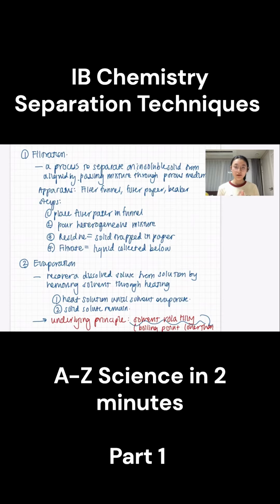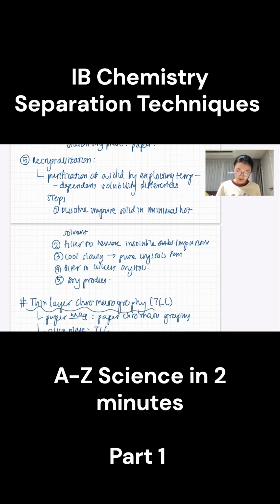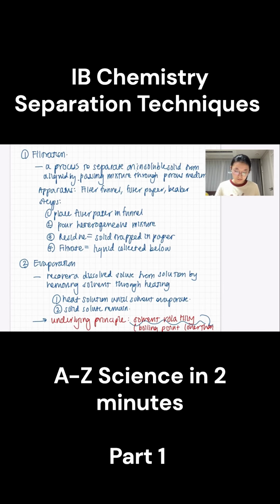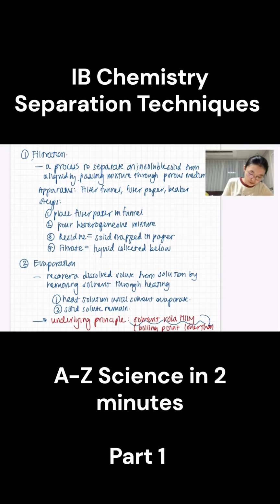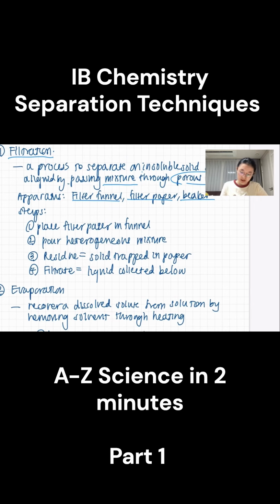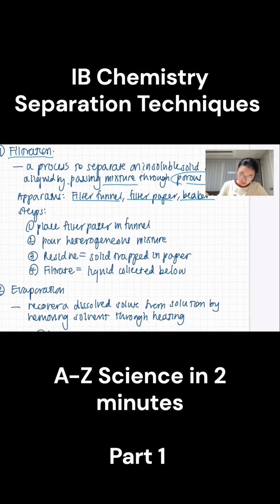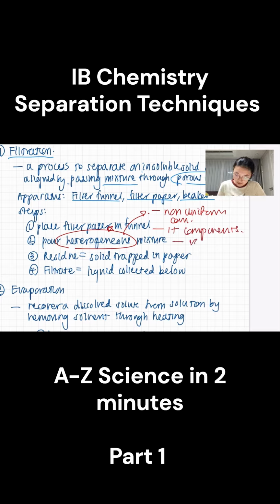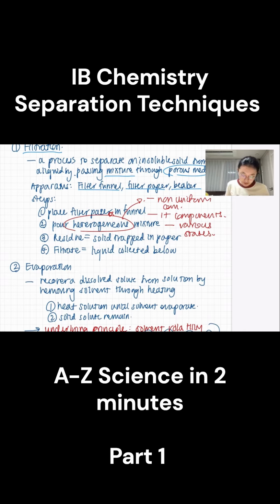IB Chemistry Separation Techniques science ib - Part 1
IB Chemistry Separation Techniques